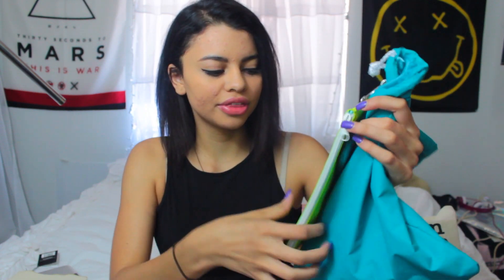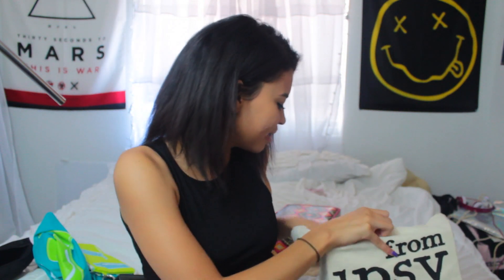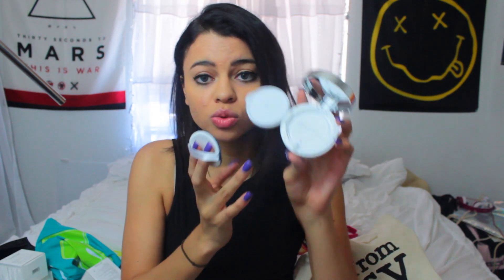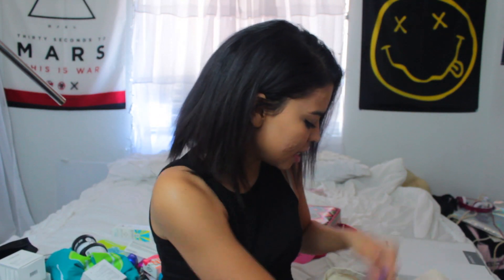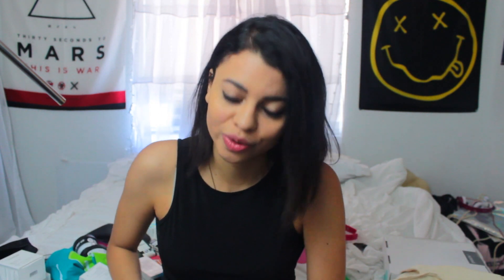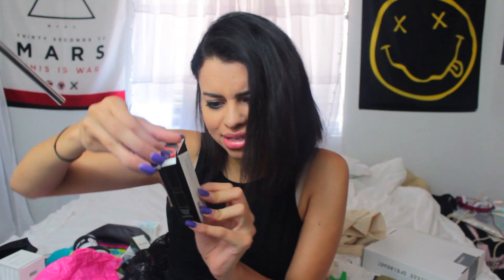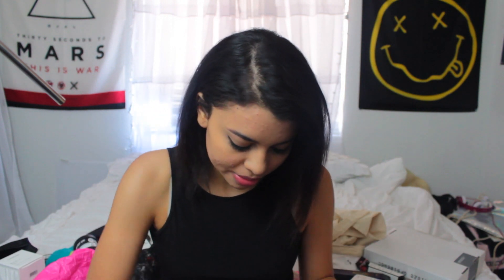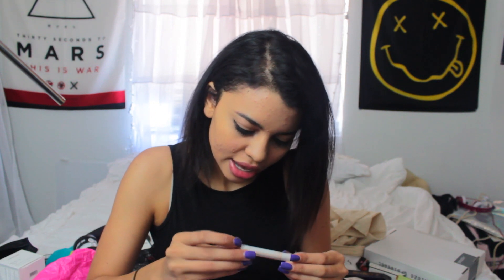HUGE Generation Beauty 2015 HAUL !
About Me:
Name: Vanessa
Age: 18
Grade: College Sophmore
Camera: Canon Rebel t3i
Editor: iMovie 11/FCP